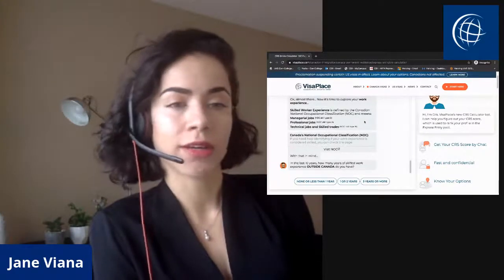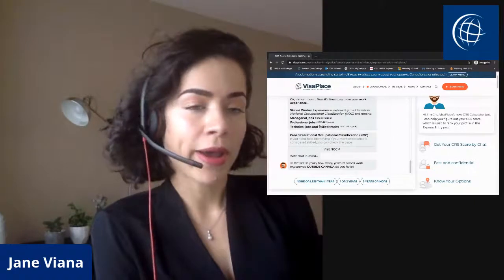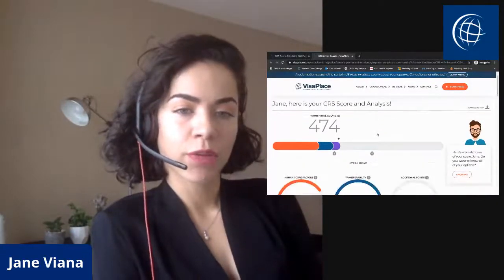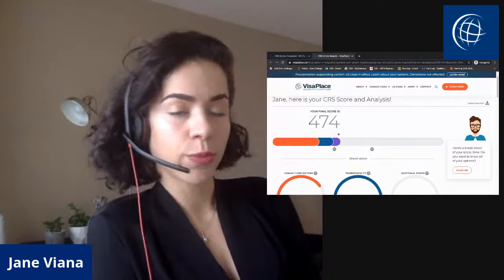Canadian Immigration Summer 2020 - What to Expect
VisaPlace will be hosting a Facebook Live Event where one of our IRCC Licensed Immigration Professional, Jane Viana, will explain how Canadian Immigration will look in Summer 2020.

Jane will also be reviewing how to use Cris the CRS bot!

There are many options out there when seeking help with your Visa Application. We feel we can offer you the very best when it comes to immigration and visa services. We work with only licensed and experienced immigration professionals who have handled thousands and thousands of visa cases and know how to get the job done.